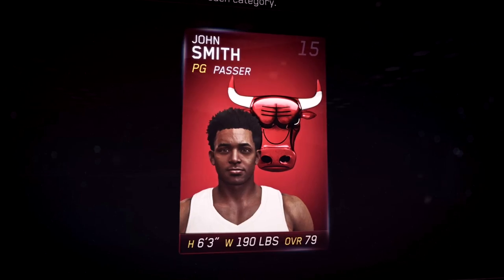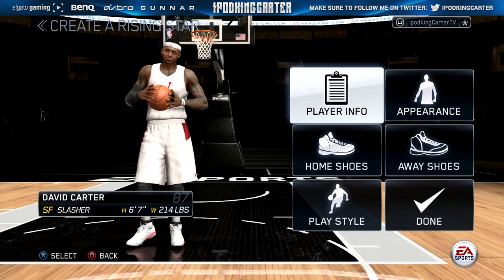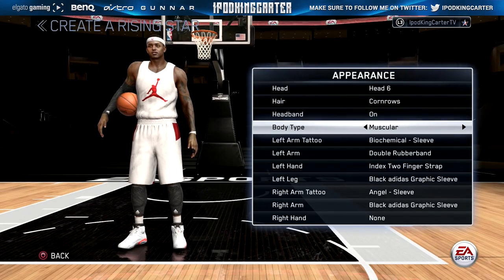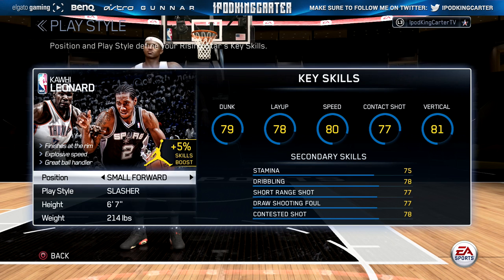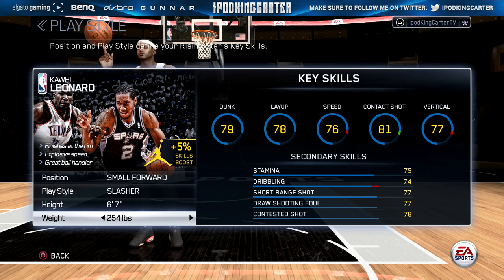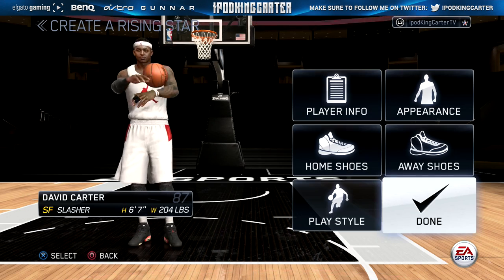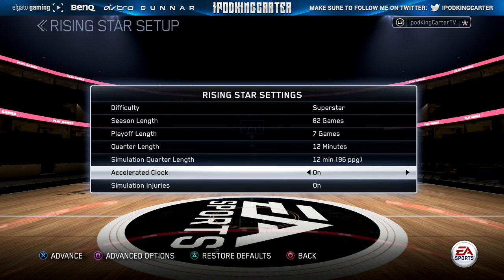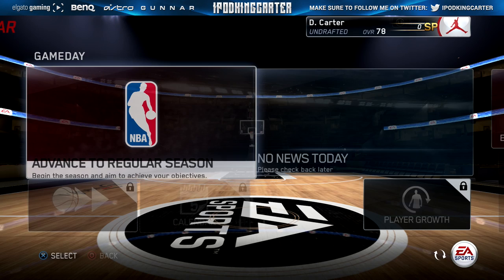NBA LIVE 15 PS4 RISING STAR MODE - SLASHING SF DAVID CARTER CREATION | iPodKingCarter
NBA LIVE 15 Next-Gen Rising Star Mode Gameplay - NBA 2K15 Rising Star Episode 1. SLASHING SF DAVID CARTER CREATION Feat. IpodKingCarter. Enjoy Folks!

★ Gaming Equipment ★

★ TEAMIKC Mobile Application ★